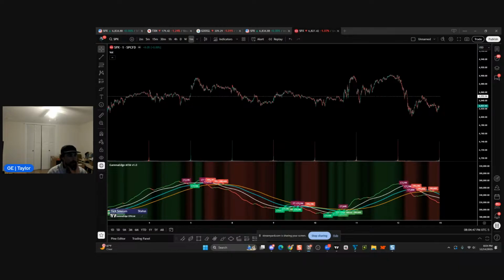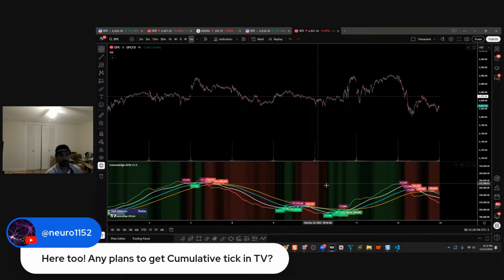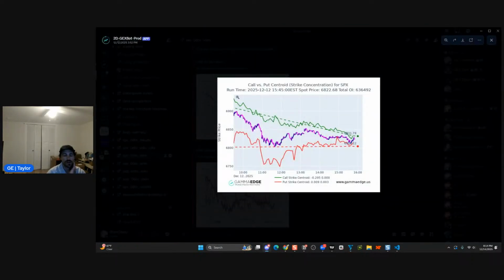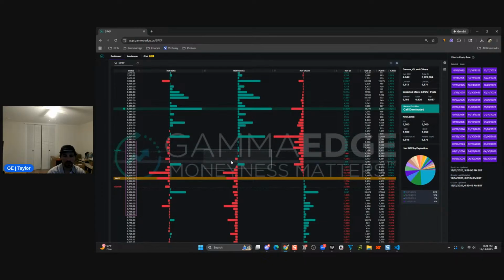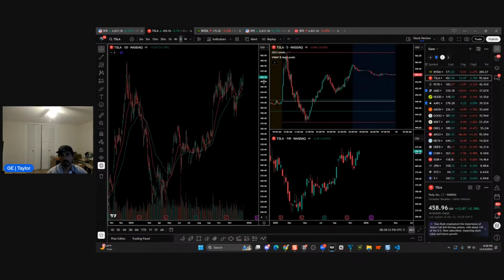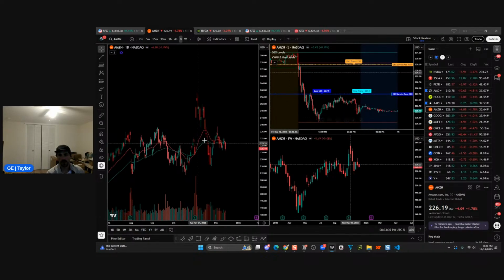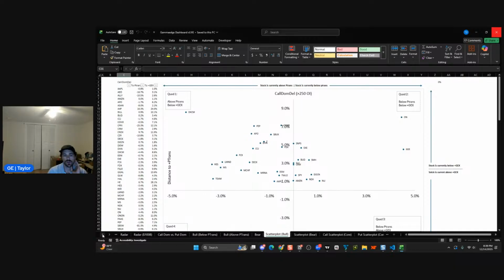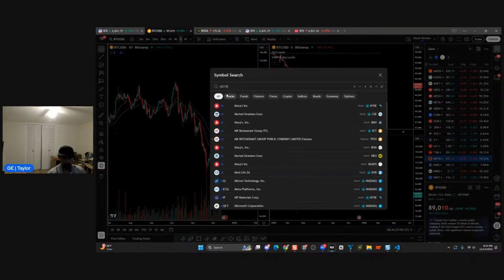Sunday Night Open Mic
Discuss the markets as we head into the end of the year!